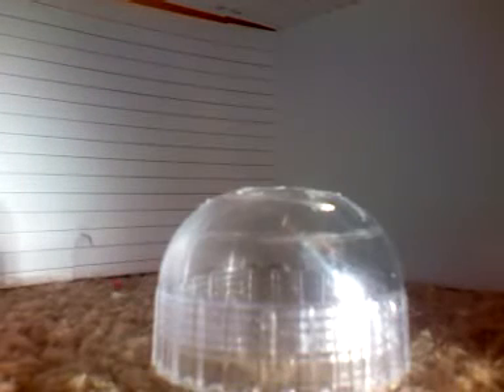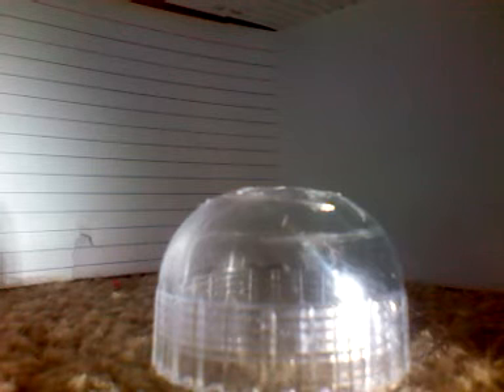Plastic, shatterrrrr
When fail try again